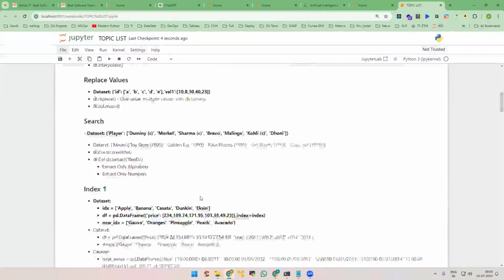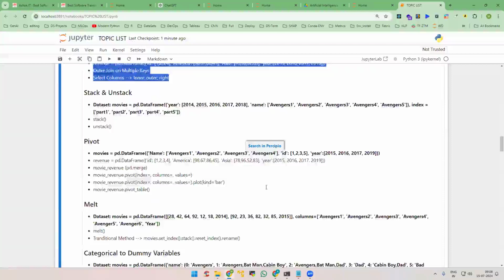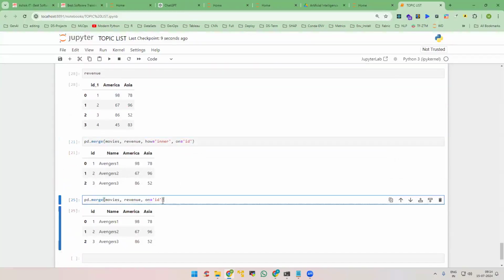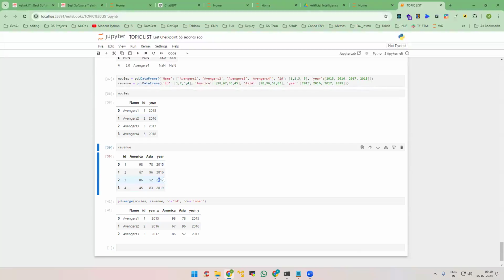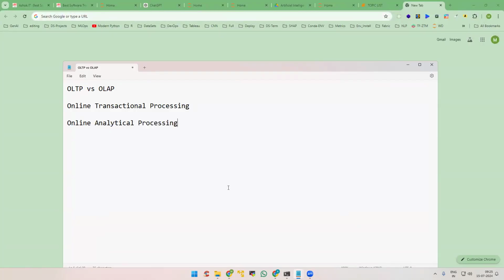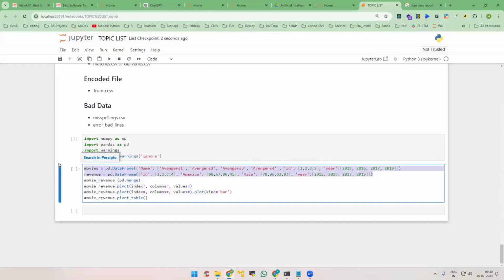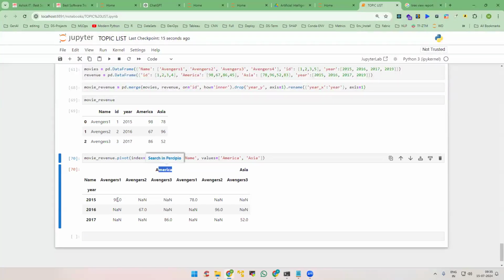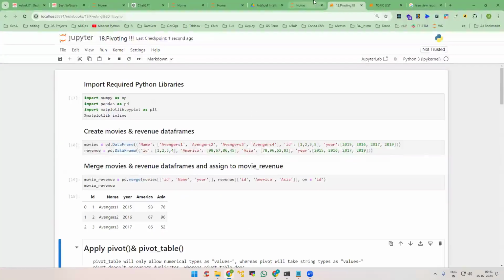Generative AI Tutorial session 16